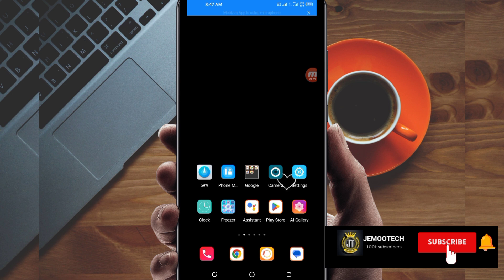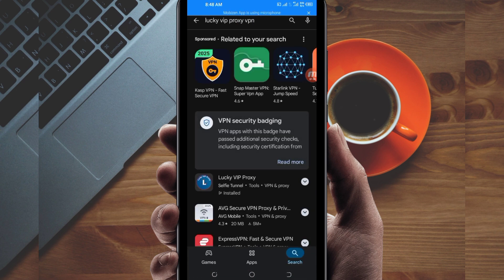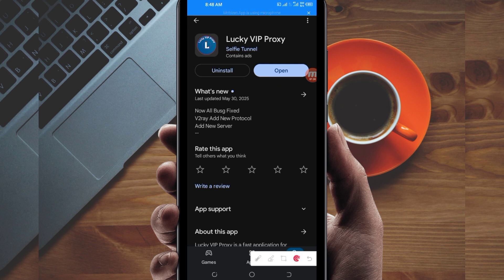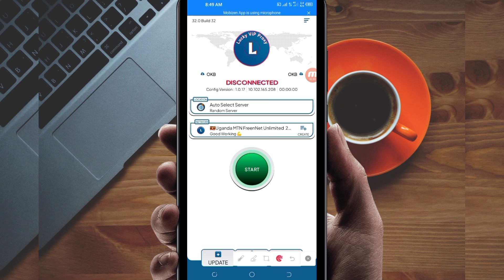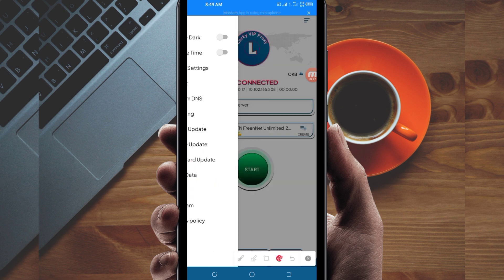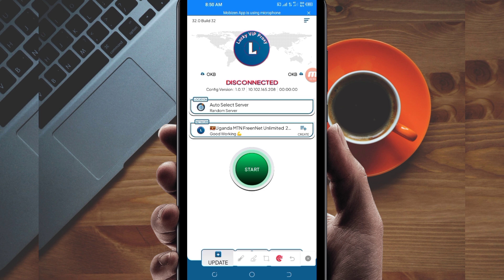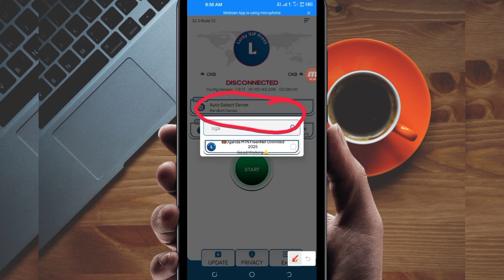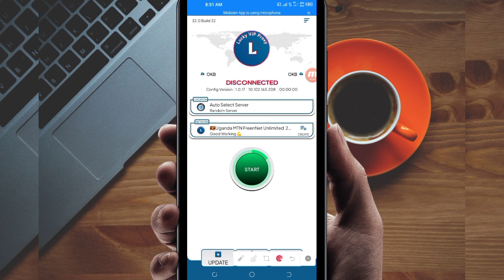How To Setup Lucky VIP Proxy VPN For Fast and Secure Online Browsing